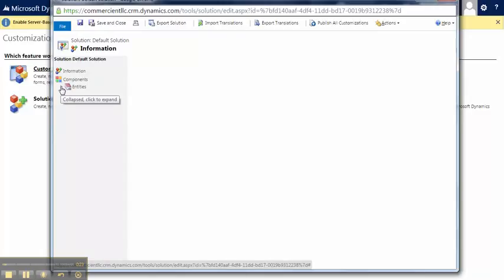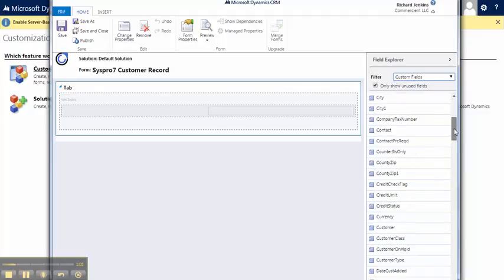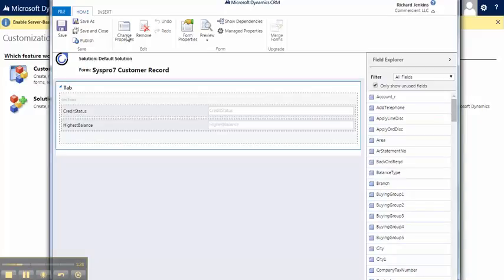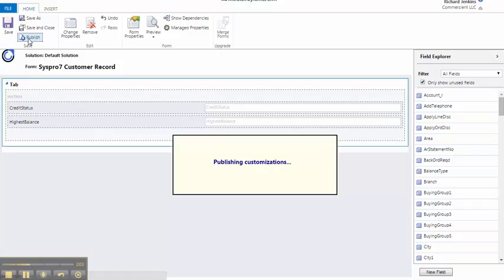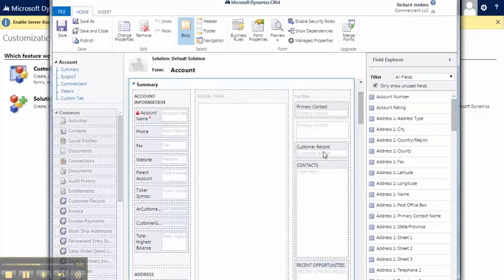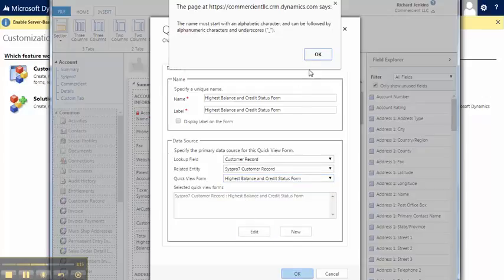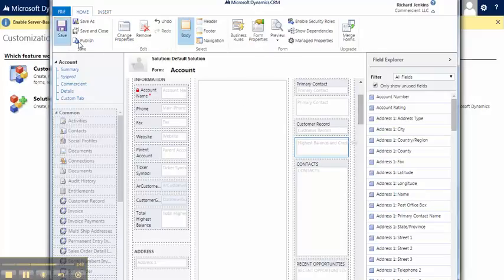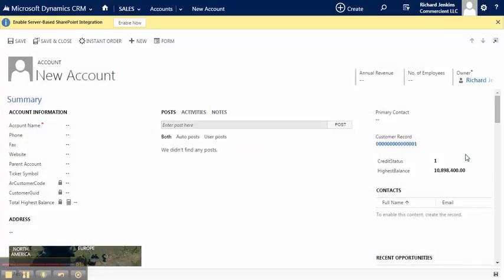Mapping ERP fields in Microsoft Dynamics CRM using Commercient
Taking an ERP field from your ERP system and mapping it in Microsoft Dynamics CRM is easy when you use Commercient's ERP Sync product.

Commercient imports your ERP data for Accounts, Invoices, Details, Orders, Payments and more into the Dynamics CRM system. The data in Microsoft CRM is kept up to date in near real-time as it changes so now all you have to do is map the data, create reports, dashboards, and workflows. In this example, we demonstrate how to map the Customer's Highest Balance and their Credit Status to the Account record. The Account is automatically linked to an AR Customer record by the Commercient sync software and in this video, the designer makes the association of Account to AR Customer by hand to demonstrate that the linkage is live. In addition to lookup Formula style fields, Dynamics CRM also supports rollup fields which is available in our other video demonstrations.

This ERP data mapping demonstration is performed using Syspro 7 ERP Sync from Commercient.

Commercient is also compatible with older MAS 90 and MAS 200 systems. Commercient's CRM integration is compatible with Salesforce and Microsoft Dynamics CRM MSCRM. As far as ERP Sync is concerned, Commercient can integrate with SQL and ODBC compliant data sources including all versions of SQL Server, C-ISAM, Providex, MySQL and other Proprietary ODBC database structures. Commercient integrates with CRM systems Salesforce.com and Microsoft Dynamics CRM.